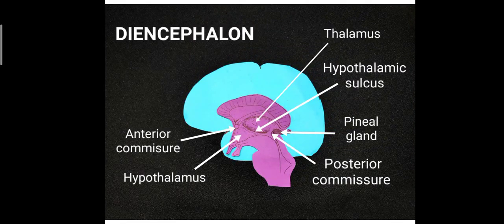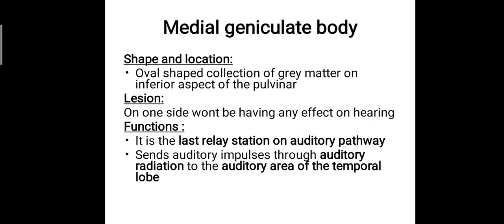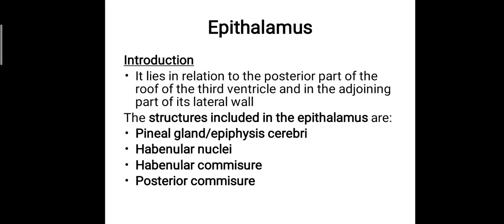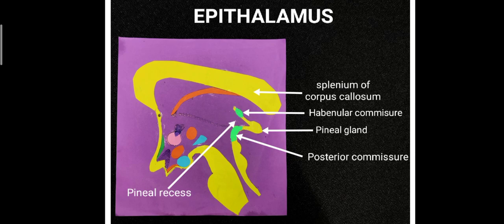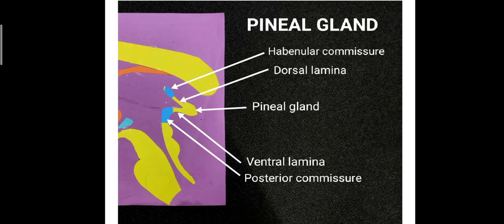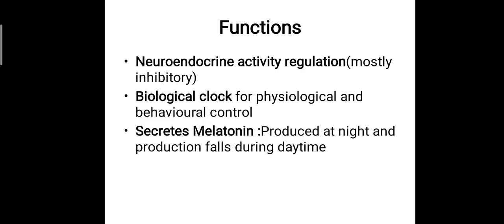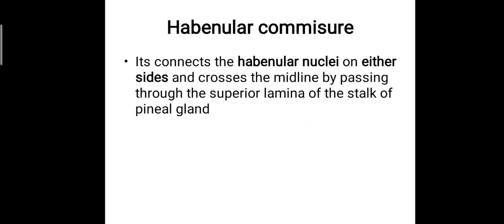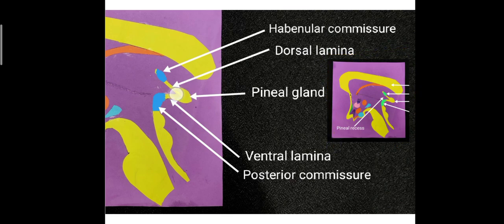Neuroanatomy- Anatomy of Diencephalon-part 2(Metathalamus & Epithalamus)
A detailed description on the anatomy of Metathalamus and epithalamus with handmade models and easy reproducible illustrations